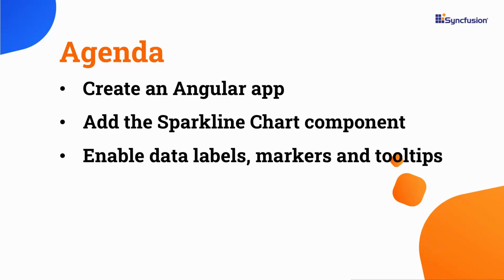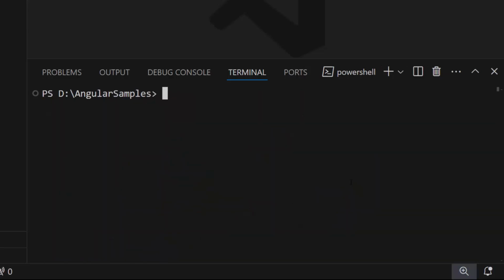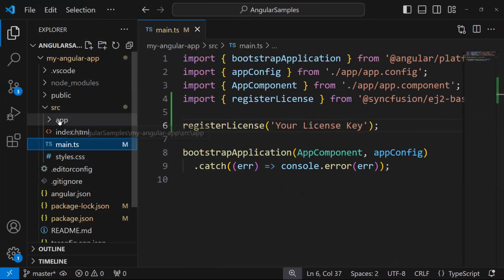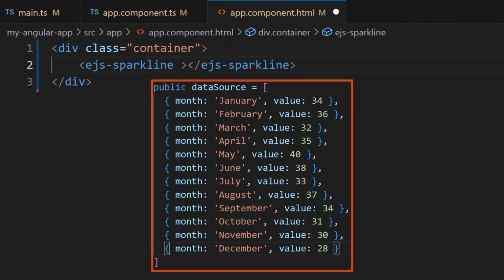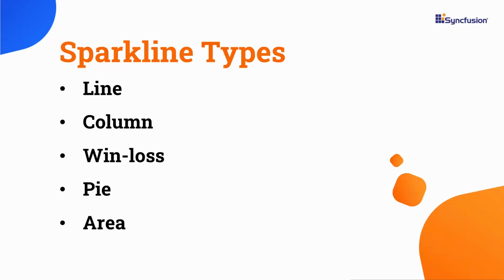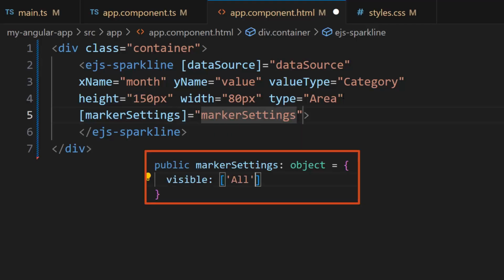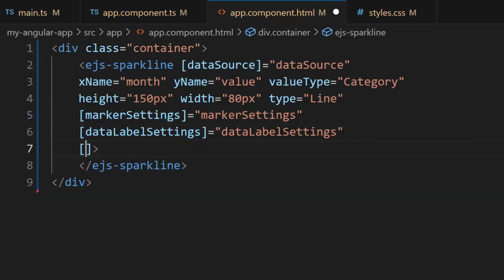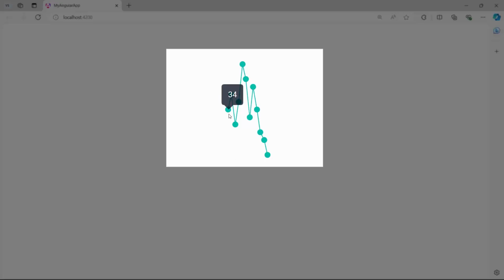Getting Started with the Angular Sparkline Charts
Learn to create and configure the Syncfusion Angular Sparkline Chart component in an Angular application using Visual Studio Code. The Syncfusion Sparkline charts are small charts without axes that visually represent large amounts of data in a limited space. It can also be integrated with other UI components, such as grids and spreadsheets.

In this video, I will show you how to add the Syncfusion Angular Sparkline Chart component to an Angular app. I will also demonstrate how to change the chart type and enable some of its features such as data labels, markers, and tooltips.

A Sparkline is a concise and lightweight chart that visually represents data trends or variations in a dataset over time or other dimensions. Its compact design makes it ideal for displaying trends efficiently within small spaces, such as table cells or dashboards. Sparkline charts are tailored to be small, allowing optimal space utilization in tables or dashboards.

Customization options include altering the Sparkline's appearance, such as line style, markers, colors, and more. Some components may also offer interactive features like tooltips or highlighting.

BOOKMARK DETAILS
[00:00] Angular Sparkline Charts - Introduction
[00:48] Create an Angular application
[01:39] Add the Sparkline Chart component
[05:02] Change chart type
[05:17] Enable markers
[06:10] Enable data labels
[07:18] Enable tooltips